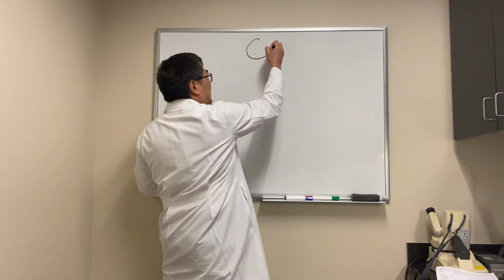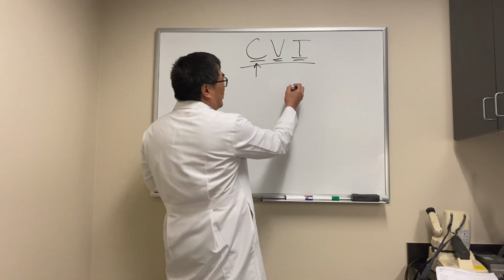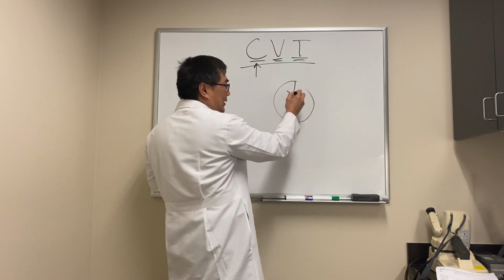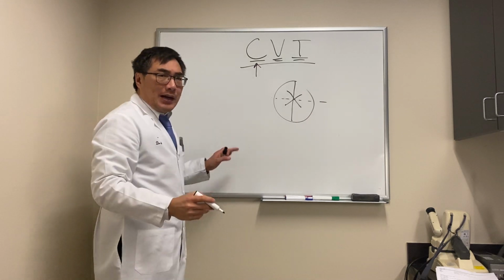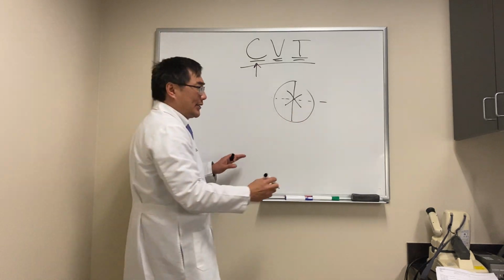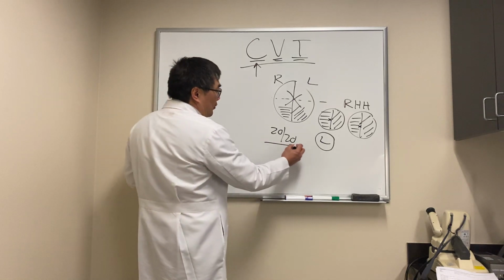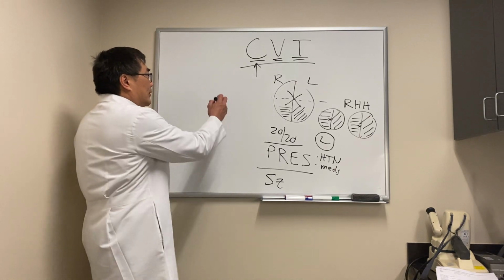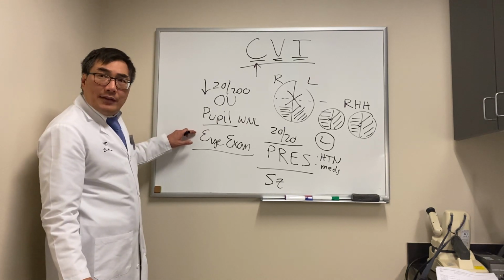Cortical Visual Impairment